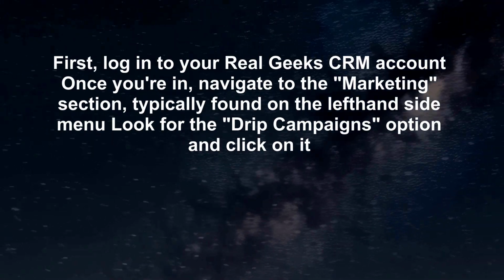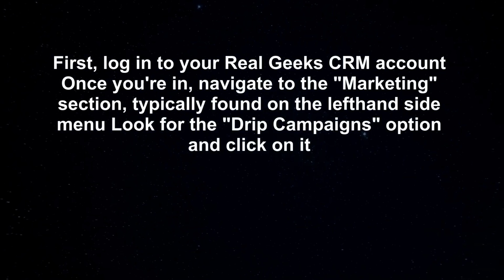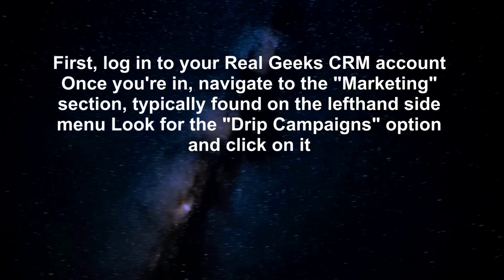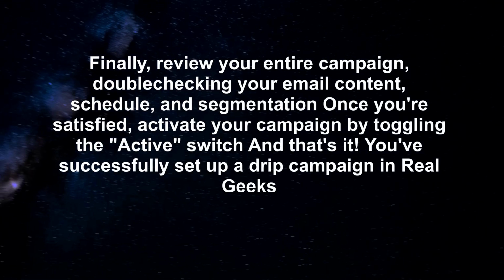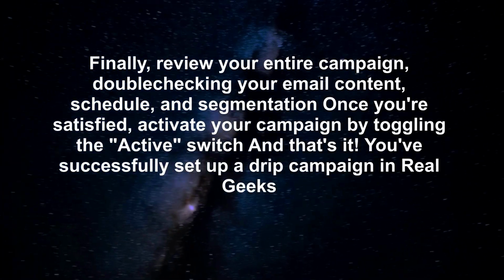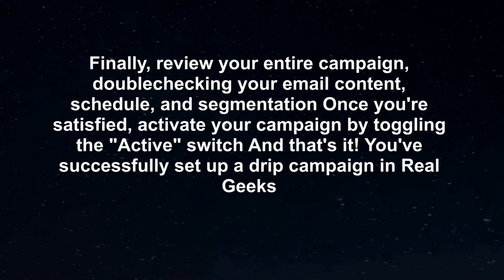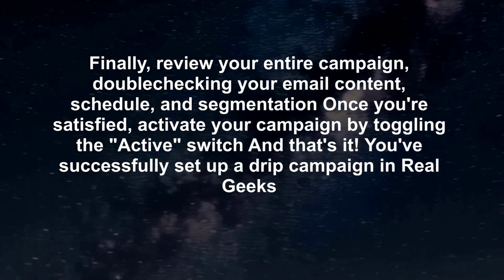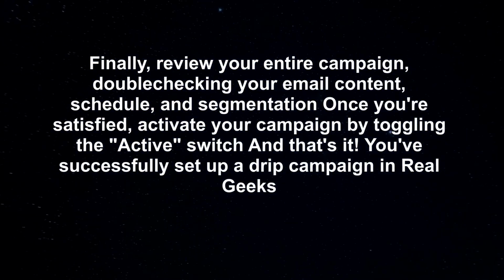How to Set Drip Campaign Real Geeks - Julia'sTutorials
How to Set Drip Campaign Real Geeks guides users through setting up automated drip email campaigns within the Real Geeks CRM, allowing for consistent and targeted communication with leads and clients over time. This tutorial covers creating email sequences, segmenting audiences, and personalizing messages to nurture relationships and increase the likelihood of conversion.

00:00 Intro
00:04 Log in and Navigate to Drip Campaigns
00:12 Create a New Campaign
00:19 Define Campaign Trigger
00:27 Build Email Sequence
00:35 Write Compelling Content
00:42 Use Segmentation
00:49 Activate Campaign